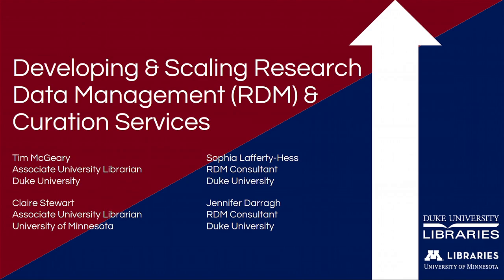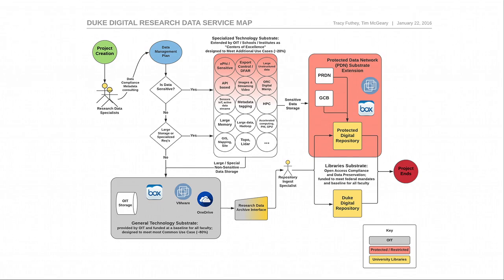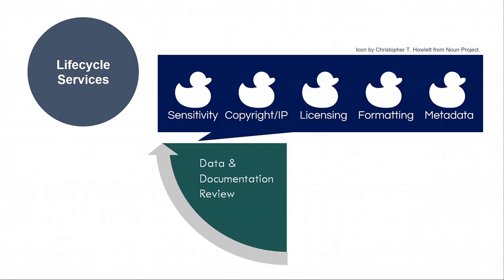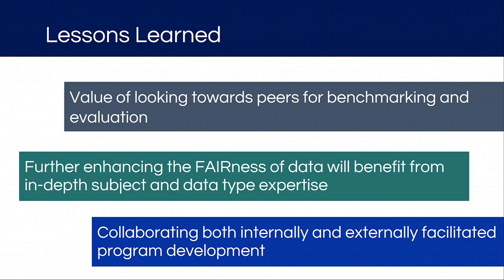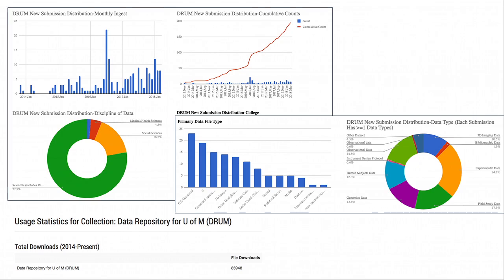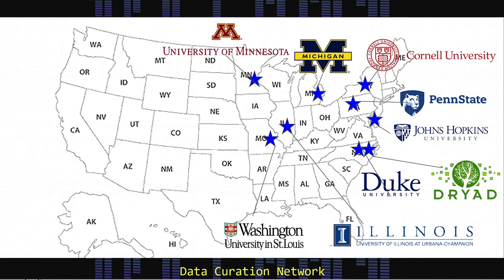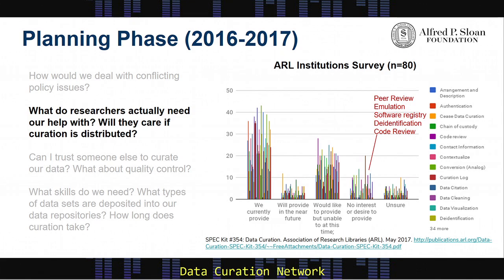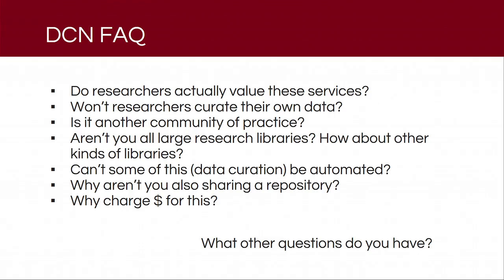Developing and Scaling Research Data Management and Curation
Timothy M. McGeary
Associate University Librarian for Digital Strategies and Technology
Duke University

Claire Stewart
Associate University Librarian for Research and Learning

Sophia Lafferty-Hess
Research Data Management Consultant
Duke University

Jennifer Darragh
Duke University

for more information about this talk.

Spring 2018 Membership Meeting
April 12-13, 2018
Washington, DC